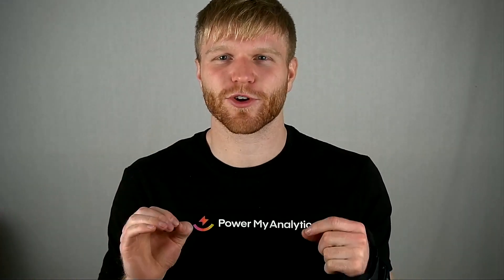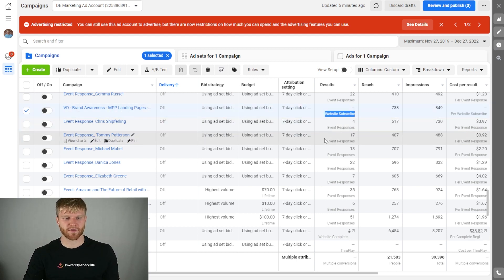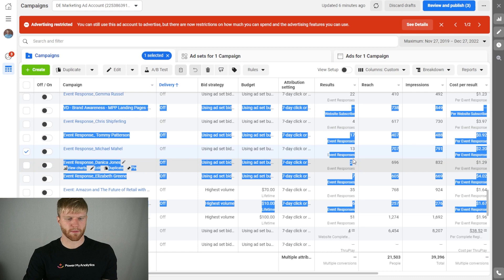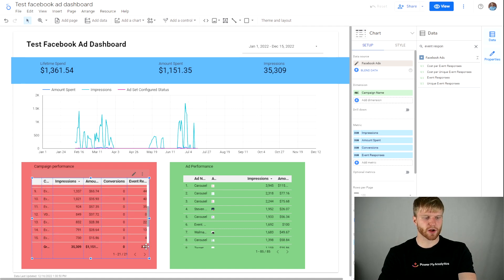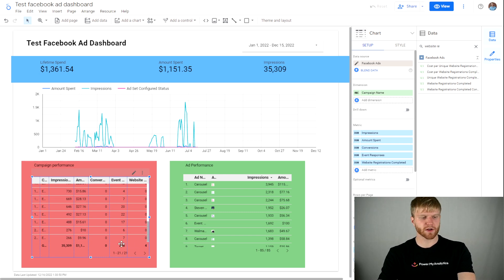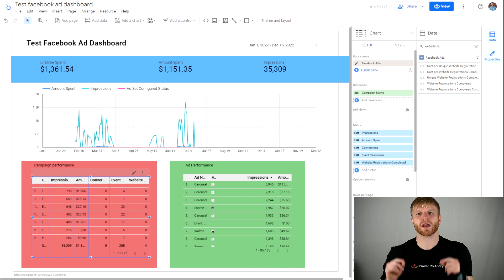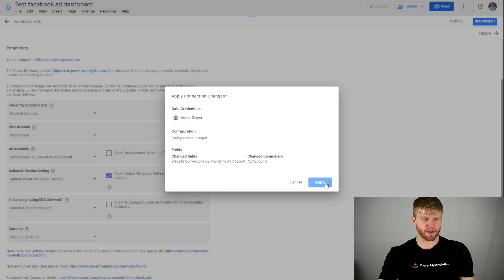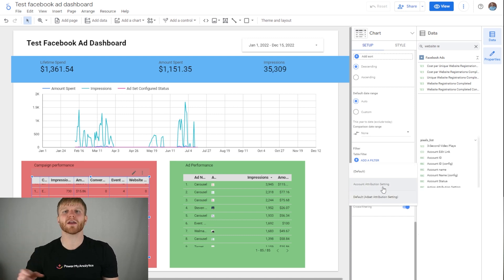Looker Studio: Fix 0s in Facebook Ads Fields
Working hard and seeing zeros on your scorecard doesn’t sound right, right?

Usually, it’s only a matter of updating the settings and correctly placing data so Looker Studio can start analyzing your hard work.

Watch this video and learn how this problem can be fixed in just a few clicks.

0:00 Intro
0:10 Why Data Shows 0
0:38 Solution 1: Pulling and Organizing Data
1:45 Solution 2: Editing Action Attribution Setting
2:30 Closing